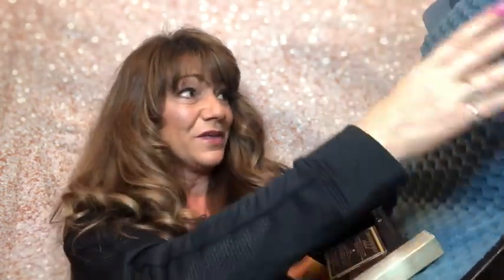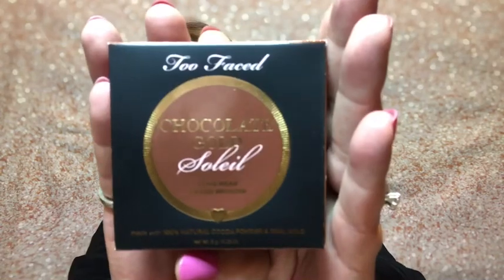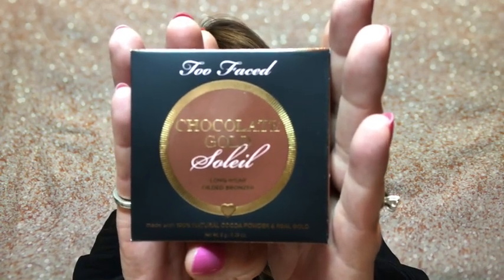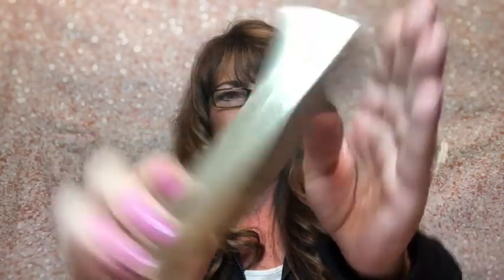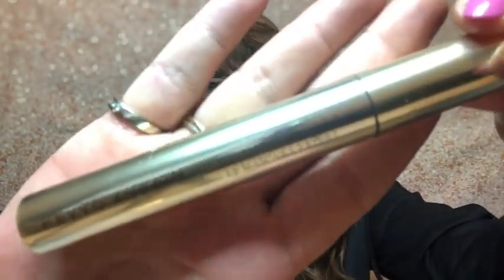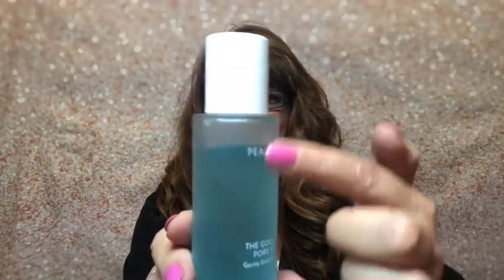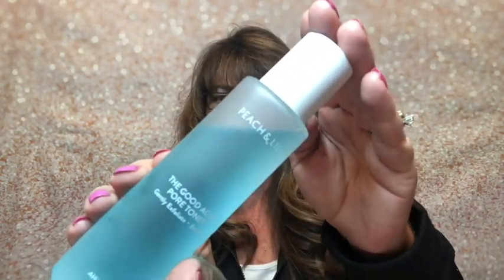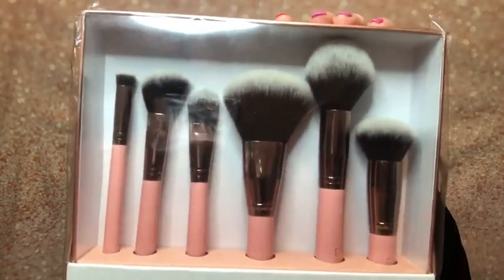BoxyCharm Premium Unboxing Missing Item 😢 & Pop Up Sale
Value of my May Box was 139.00 plus the Free item

off your 1st Box
49.99 per season or 179.99 annual Special Promo Code wow200 or annualgwp (not sure how long this will last). it will give you a mystery box valued at 200.00 only if you sign up for a year
Pretty sure this is only for new members / not sure

A lot more unboxing to come. boxycharm, ipsy bag, ipsy glam bag plus, boxyluxe, allure, walmart beauty bag, fabfitfun, luxury divas, the box by fashionsta, Confetti Collection, Fruit for thought, Slay Glam Box, ThredUp, Lip Monthly and Target Beauty Box

Coming SOON. Bella Beauty Box (all skin care)

24.00 Monthly

Luxury Divas 30.00 per month or 35.00 for a 1 time purchase

FREE BONUS GIFT while supplies last...this is for NEW customers only

Category
People & Blogs